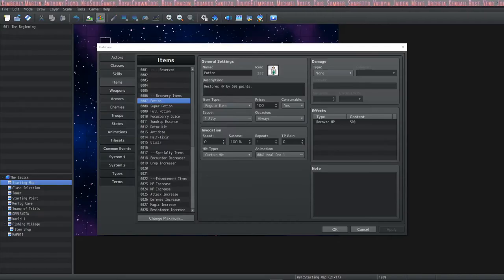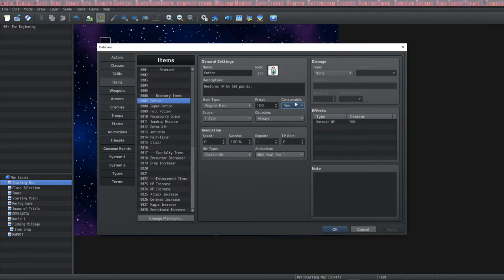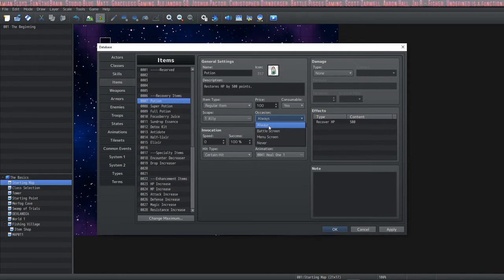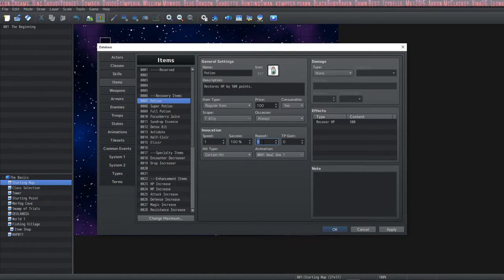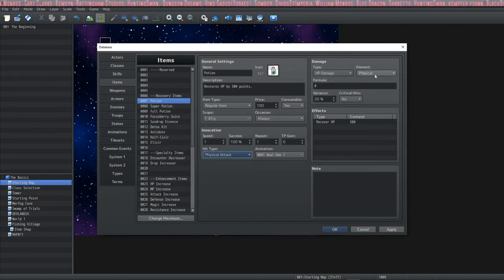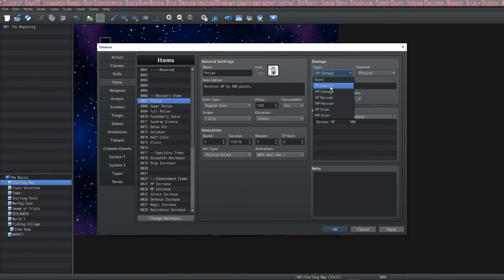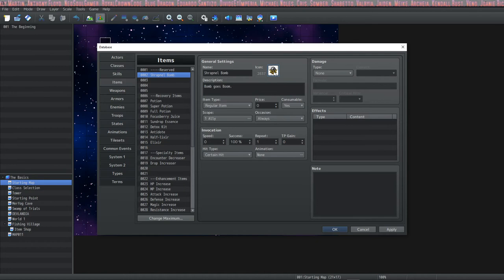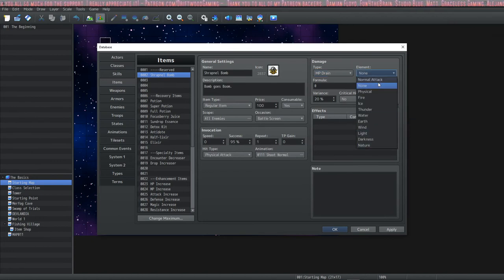RPG Maker MZ The Basics Items, Weapons and Armors